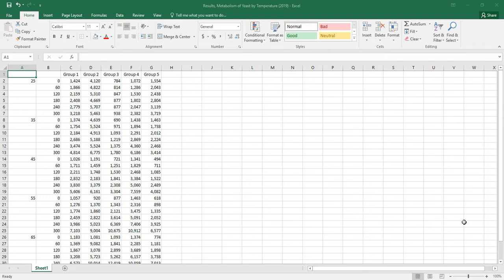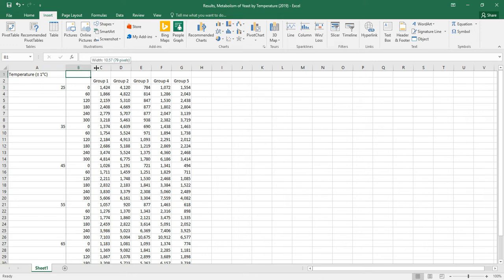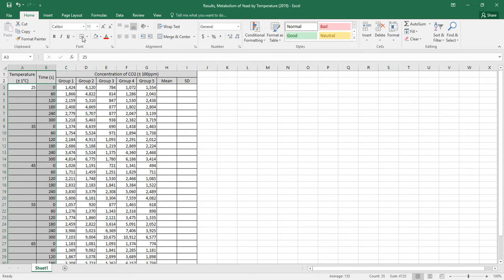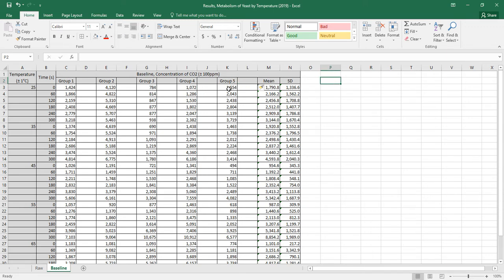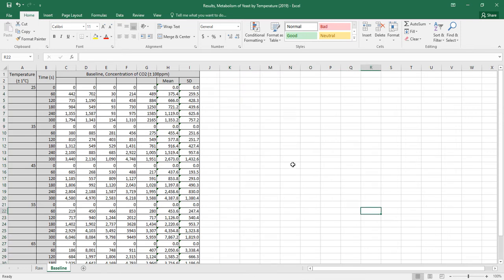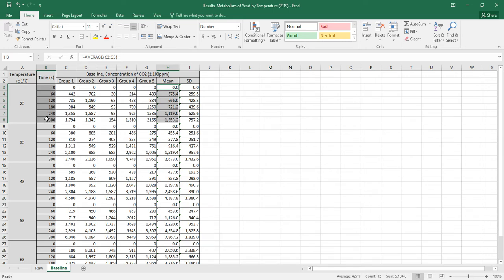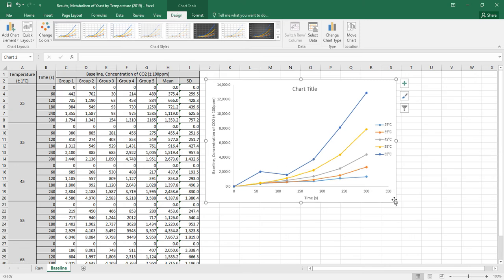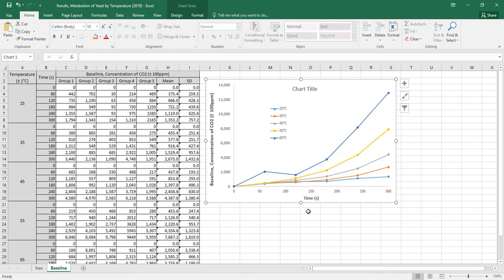Assignment: Metabolism of Yeast as a Function of Temperature